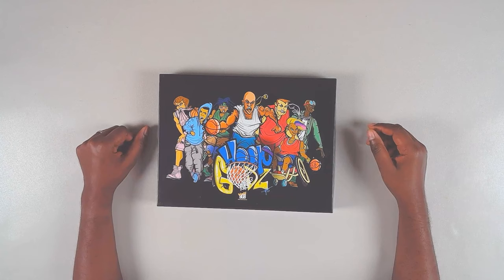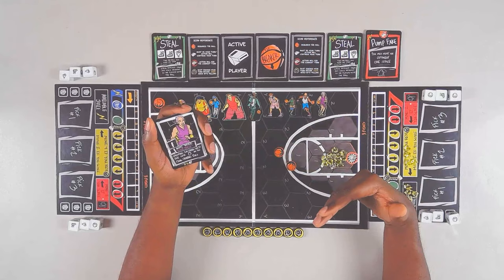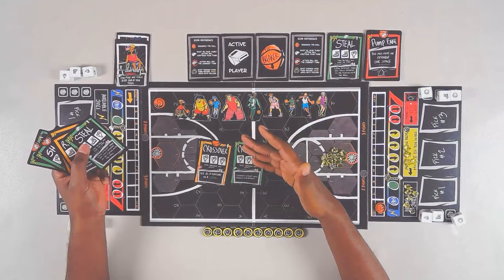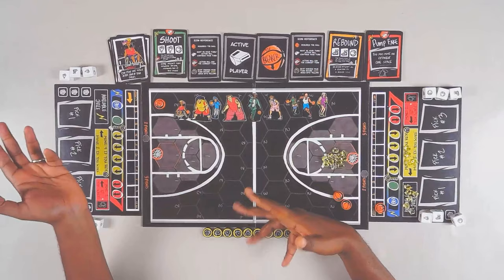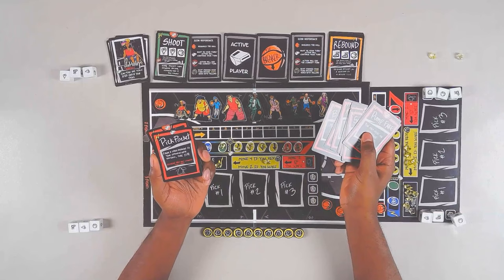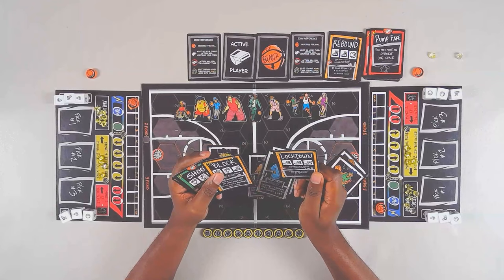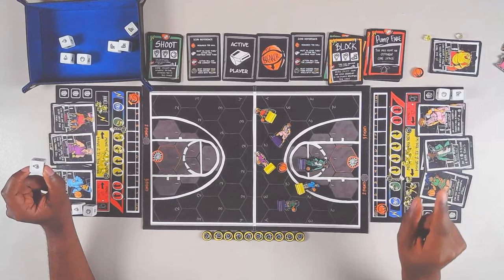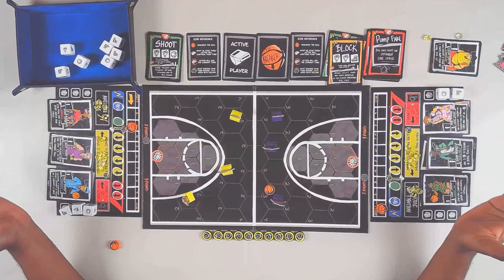Hoop Godz Kickstarter Preview Basketball Board Game | Above the Rim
Aaron previews the 1v1 dice, dexterity basketball game Hoop Godz from Board Game Brothas.

00:00 Intro
00:43 Components
06:33 Player Board Explanation
11:07 Turn Examples
14:34 My Thoughts

Full Disclosure: This game or prototype was provided to GameEnthus by the PR rep, publisher or developer.
Genre/Mechanisms: Dice Rolling,  Action Points, Area Movement, Variable Player Powers,
Designer(s)/Developer(s): Omari Akil, Hamu Dennis
Artist(s): Hamu Dennis
Publisher: Board Game Brothas
Platform(s): a flat surface, Tabletopia
Player(s):  2players
Publisher Age Recommendation: --
Play Time: 30-45 min
Price: --

Want to send us something to play or cover etc.:
GameEnthus

Dice Rolling, Pick-up and Deliver, Variable Player Powers,